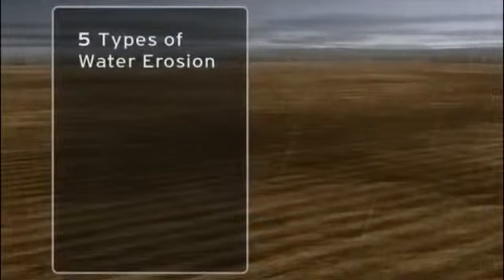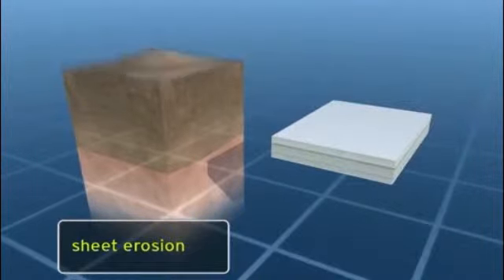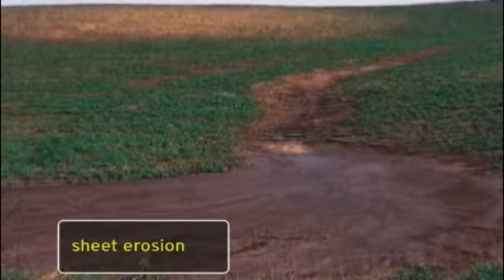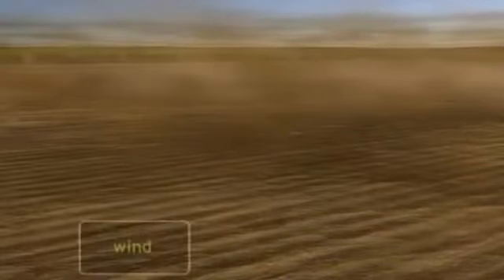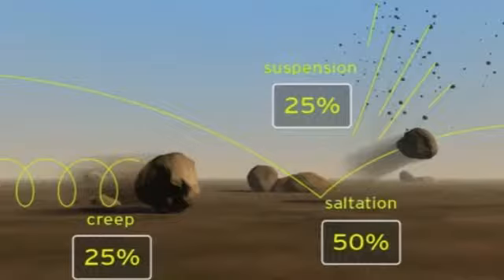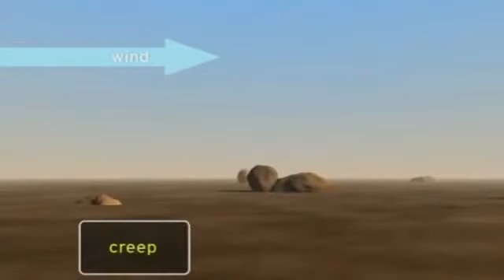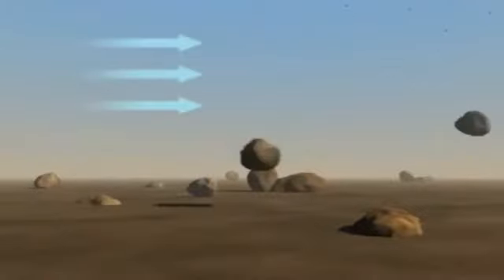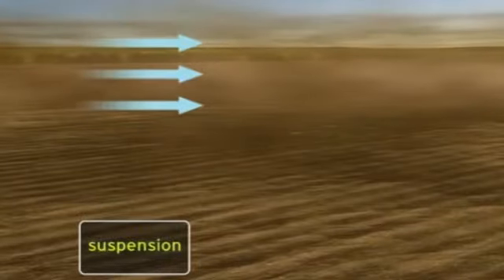Soil erosion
Human impacts set 4 part 1